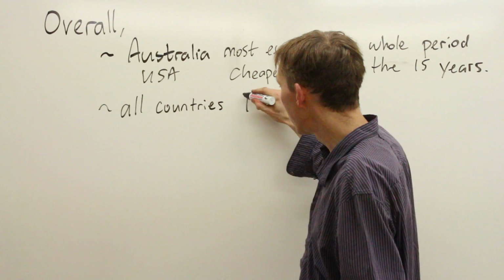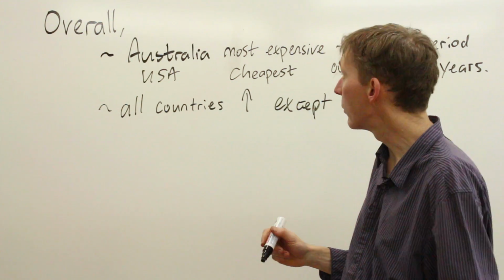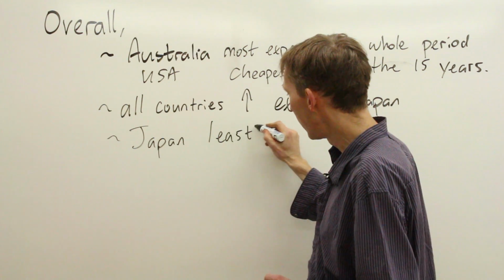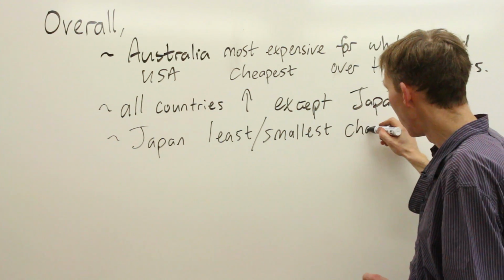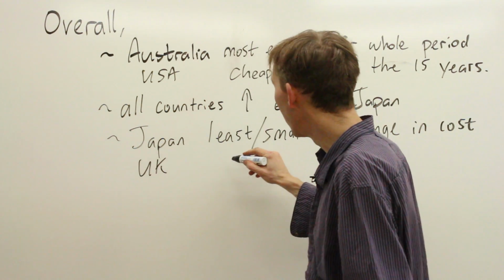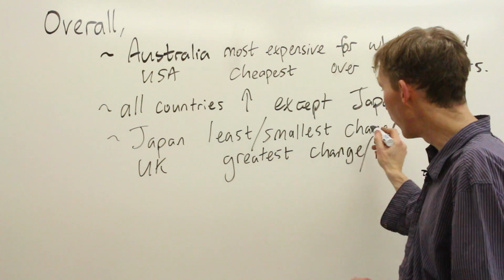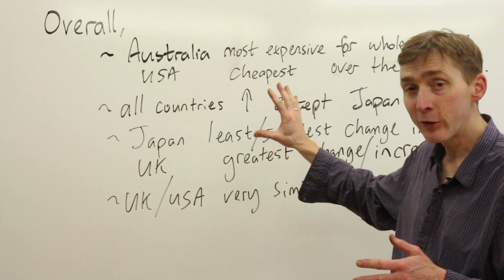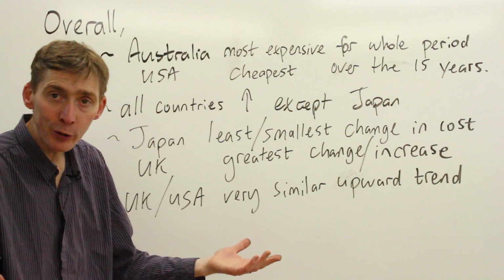IELTS Task 1 Overview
This video is part two of two. It teaches important steps for IELTS task 1 writing: Part 1 (previous video) – writing the introduction, Part 2 (this video) – writing the overview. An IELTS writing task 1 bar graphs. This video teaches you how to write and get high scores for bar charts. When you understand what type of information bar graphs contain, and make the necessary connections between them, you can quickly and effectively write a 150 word (or more) essay for the IELTS writing task 1 question. In the lesson important vocabulary is also given for writing about bar graphs; pay attention to these. Follow the rest of this video series to learn about steps to help you understand, plan and write your response for complex task 1 questions with many charts, graphs or diagrams in the academic version of the International Language Testing System (IELTS). Twitter @aehelp. Enjoy.